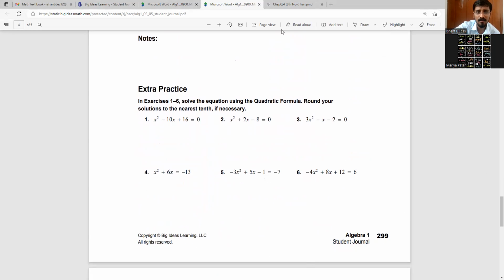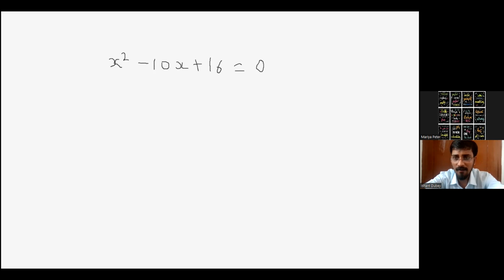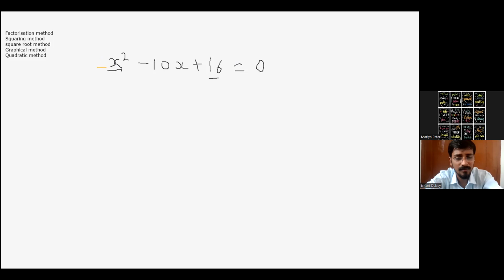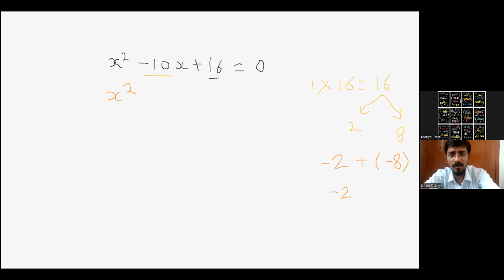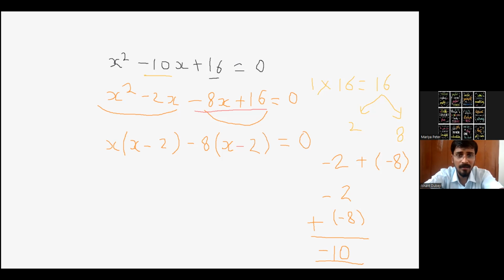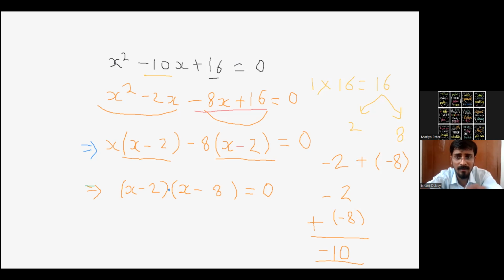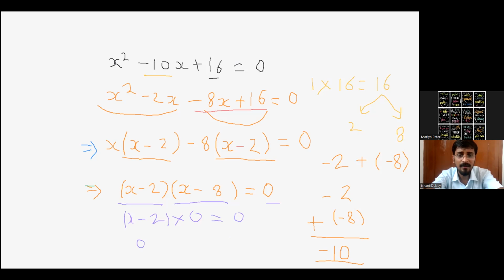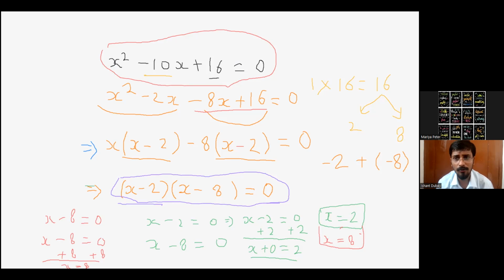Solving quadratic equation using Factorisation method with Mr. Ishant Dubey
Dear learners

In this video, we will be learning the following:

1) What is quadratic equation??
2) Will get familiar with Variable, constant & Degree
3) Various methods to solve Quadratic equation:
    Methods are:
    Factorization method
    Squaring Method
    Square root method
    Graphical method
4) We will be solving quadratic equation by using Factorization method.